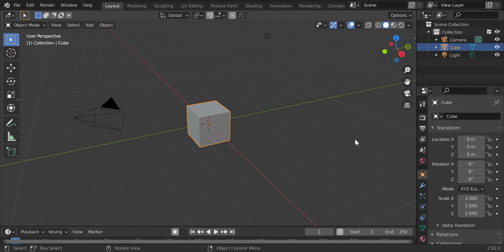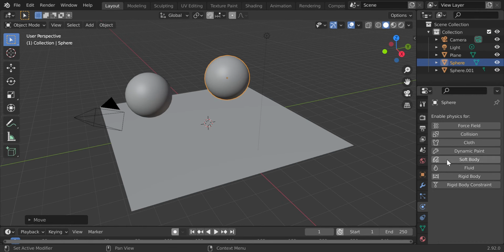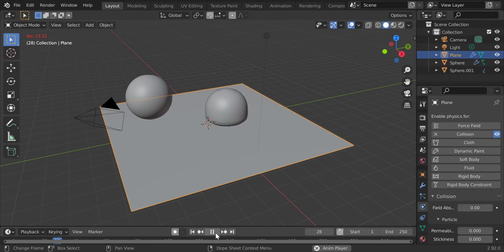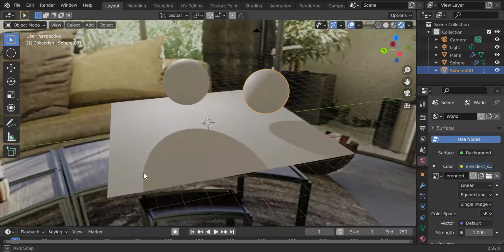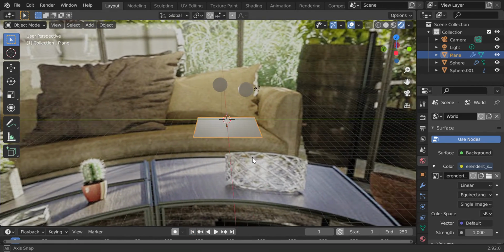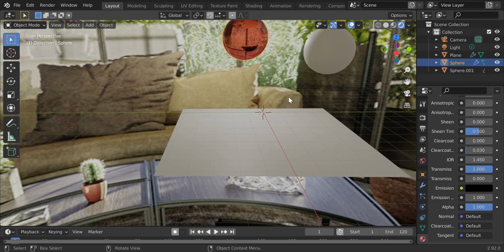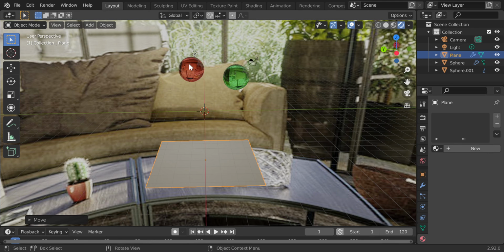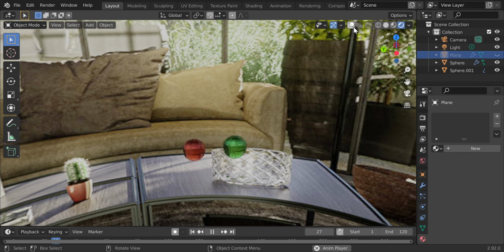How to create bouncy jelly in Blender 2.92